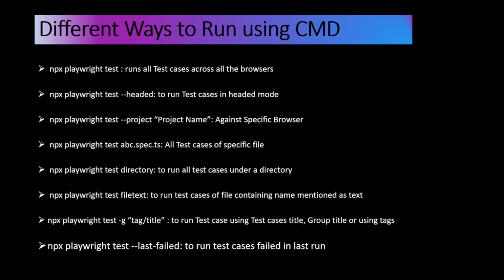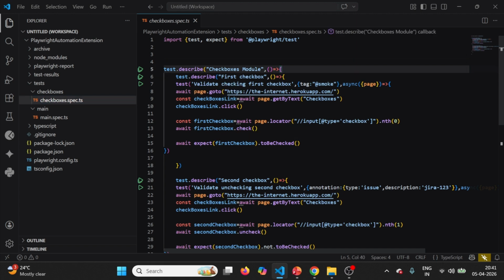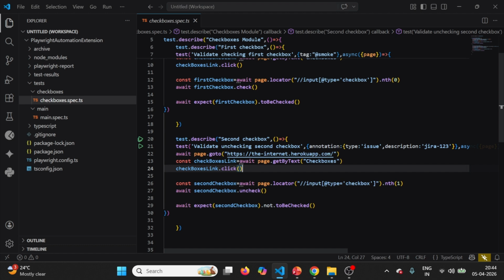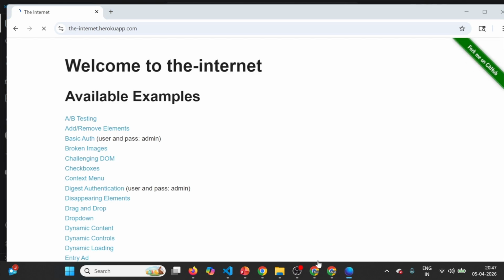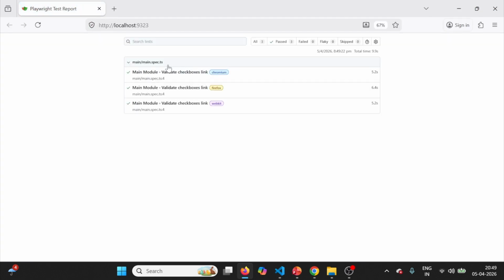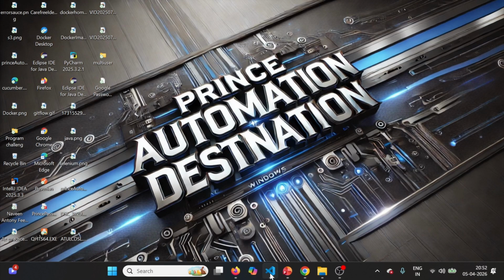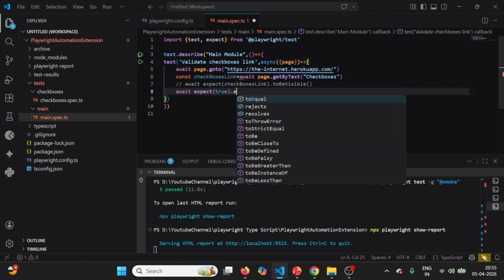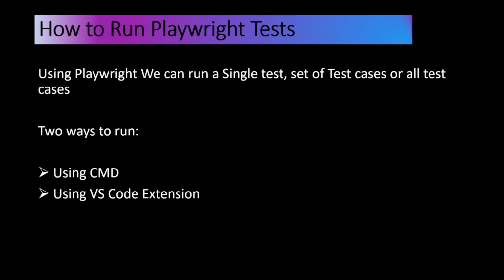How to run a Playwright Test Cases via CMD | Part 1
𝐇𝐨𝐰 𝐭𝐨 𝐫𝐮𝐧 𝐏𝐥𝐚𝐲𝐰𝐫𝐢𝐠𝐡𝐭 𝐓𝐞𝐬𝐭𝐬?

𝐏𝐥𝐚𝐲𝐰𝐫𝐢𝐠𝐡𝐭 test cases can be executed using 𝐜𝐨𝐦𝐦𝐚𝐧𝐝 𝐥𝐢𝐧𝐞 𝐚𝐬 𝐰𝐞𝐥𝐥 𝐚𝐬 𝐞𝐱𝐭𝐞𝐧𝐬𝐢𝐨𝐧 offered by Microsoft

Today we will discuss about 𝐝𝐢𝐟𝐟𝐞𝐫𝐞𝐧𝐭 𝐜𝐨𝐦𝐦𝐚𝐧𝐝𝐬 𝐭𝐨 𝐞𝐱𝐞𝐜𝐮𝐭𝐞 𝐏𝐥𝐚𝐲𝐰𝐫𝐢𝐠𝐡𝐭 𝐭𝐞𝐬𝐭𝐬:

1. 𝐑𝐮𝐧𝐧𝐢𝐧𝐠 𝐀𝐥𝐥 𝐓𝐞𝐬𝐭 𝐜𝐚𝐬𝐞𝐬 𝐚𝐠𝐚𝐢𝐧𝐬𝐭 𝐚𝐥𝐥 𝐛𝐫𝐨𝐰𝐬𝐞𝐫𝐬: npx playwright test
2. 𝐍𝐨𝐧 𝐡𝐞𝐚𝐝𝐥𝐞𝐬𝐬 𝐦𝐨𝐝𝐞 𝐄𝐱𝐞𝐜𝐮𝐭𝐢𝐨𝐧: npx playwright test --headed
3. 𝐁𝐫𝐨𝐰𝐬𝐞𝐫 𝐬𝐩𝐞𝐜𝐢𝐟𝐢𝐜 𝐞𝐱𝐞𝐜𝐮𝐭𝐢𝐨𝐧: npx playwright test --project "project name"
4. 𝐑𝐮𝐧𝐧𝐢𝐧𝐠 𝐓𝐞𝐬𝐭 𝐜𝐚𝐬𝐞 𝐛𝐲 𝐓𝐢𝐭𝐥𝐞 𝐨𝐫 𝐭𝐚𝐠: npx playwright test -g "title/tag"
5. 𝐑𝐮𝐧𝐧𝐢𝐧𝐠 𝐚 𝐬𝐩𝐞𝐜𝐢𝐟𝐢𝐜 𝐟𝐢𝐥𝐞: npx playwright test test.spec.ts
6. 𝐑𝐮𝐧𝐧𝐢𝐧𝐠 𝐓𝐞𝐬𝐭 𝐜𝐚𝐬𝐞𝐬 𝐮𝐧𝐝𝐞𝐫 𝐝𝐢𝐫𝐞𝐜𝐭𝐨𝐫𝐲: npx playwright test directoryName

Let us meet in video and understand by practical demonstration.

Regards
PrinceAutomationDestination